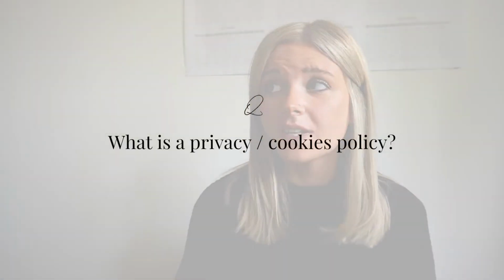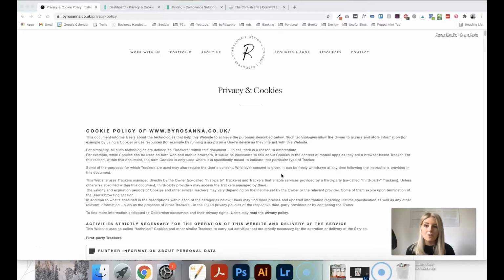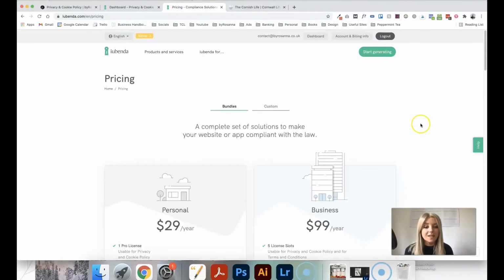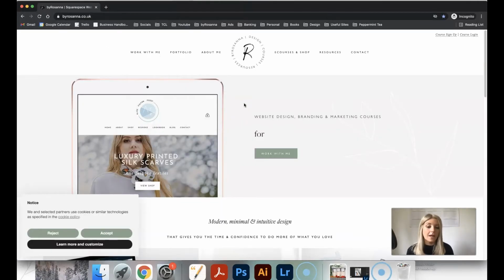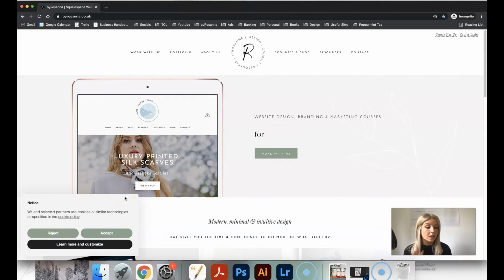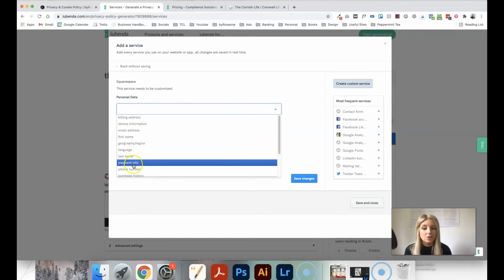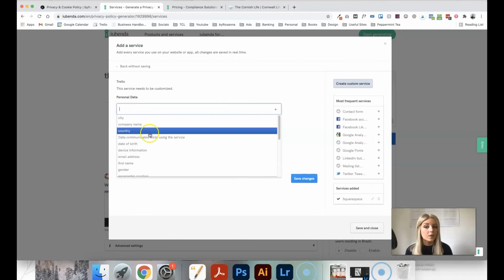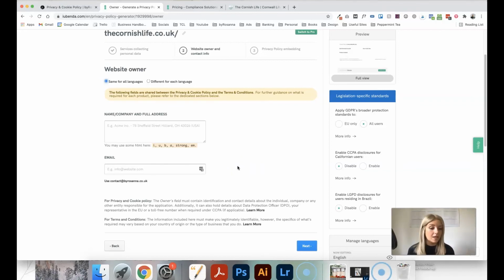Is your website legal? 😬 (How to create a compliant Privacy Policy!)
Most small businesses I know are NOT actually complying with data privacy laws when it comes to their website or how they store their customer information. In this video I explain what a Privacy Policy and a Cookies Policy actually are and who needs them, plus what should be included and how to create your own to ensure your website is legal!

👇🏼Create your own compliant Privacy & Cookies policies with Iubenda*👇🏼